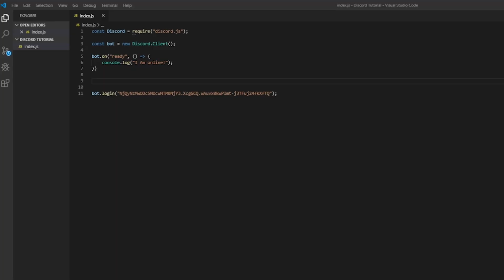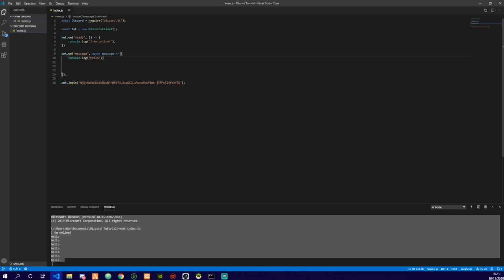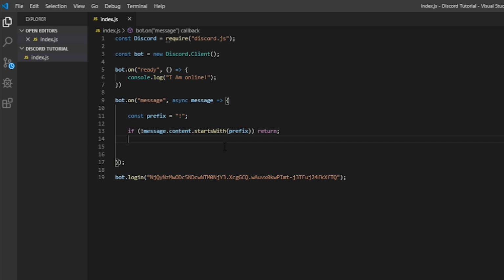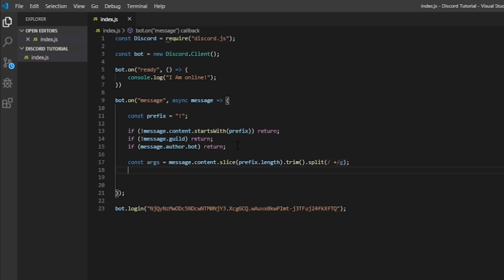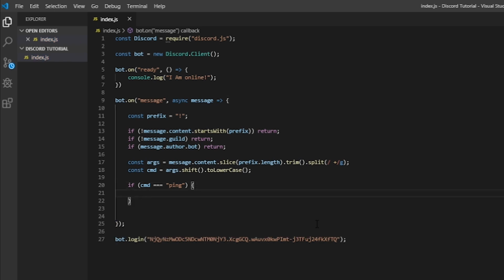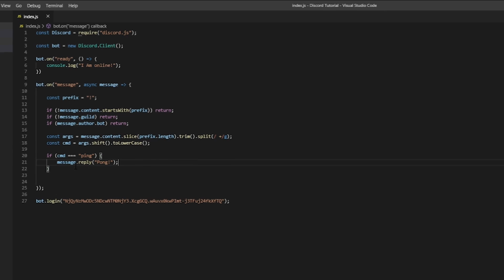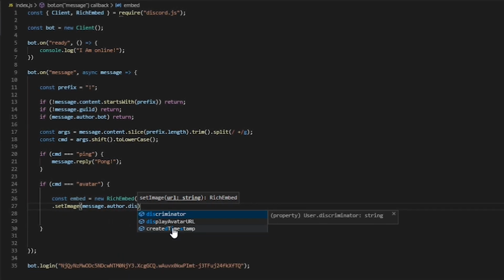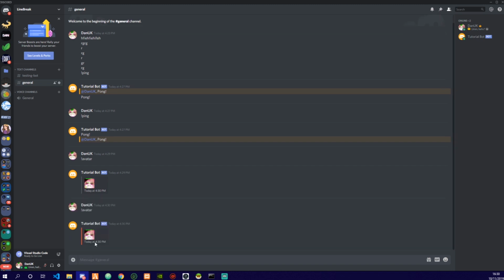Discord.js - Episode 2. Commands And Message Event's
Hey and welcome to the second episode of the Discord.JS series!

First Note: The TOKEN i use in the video has been reset meaning it cannot be used by you guys!

Episode 3 will be released in the near future!